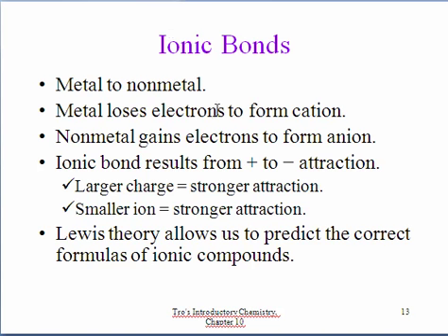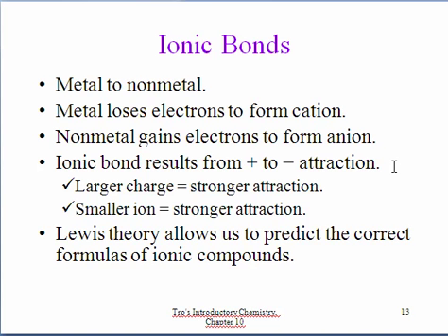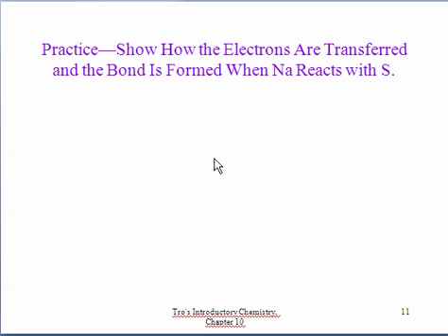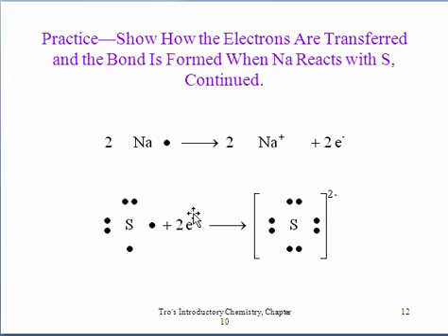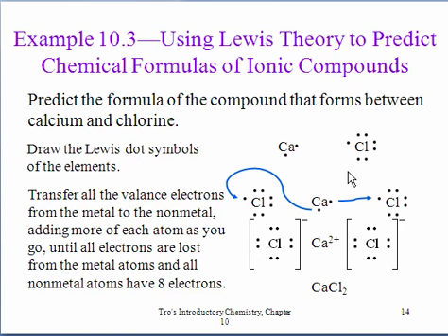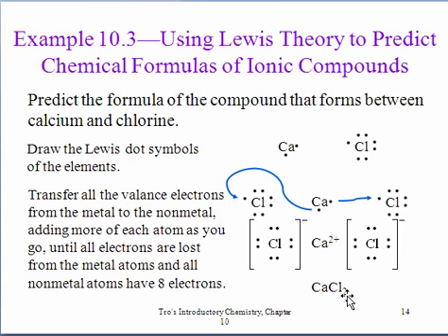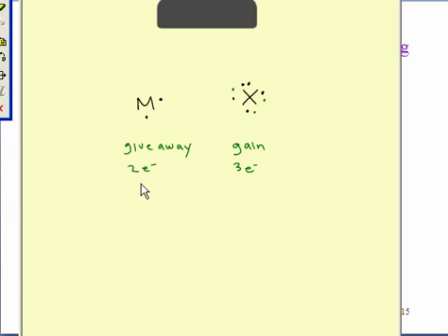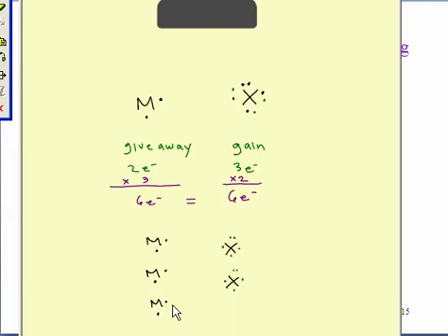CHM 090 SU10 10 B LEWIS THEORY IONIC BONDS